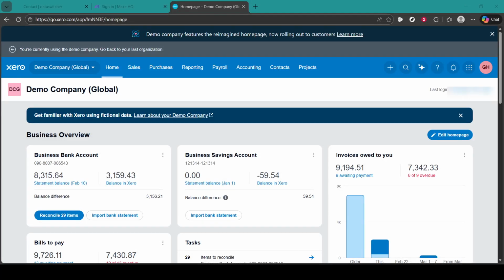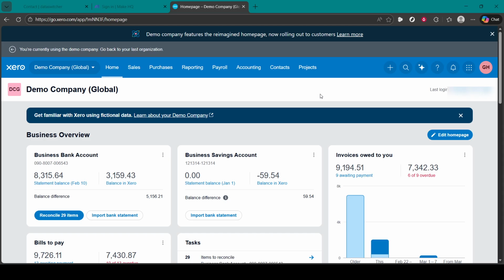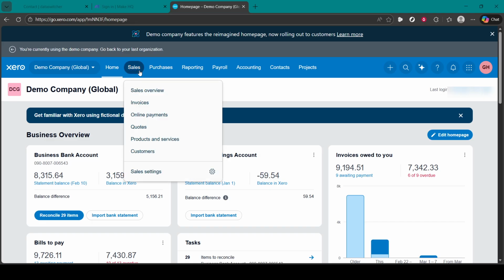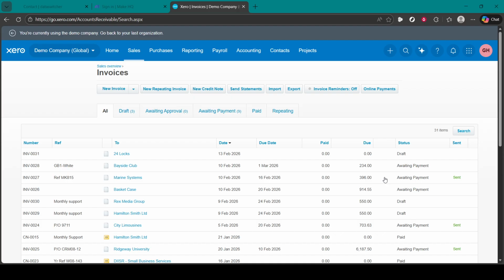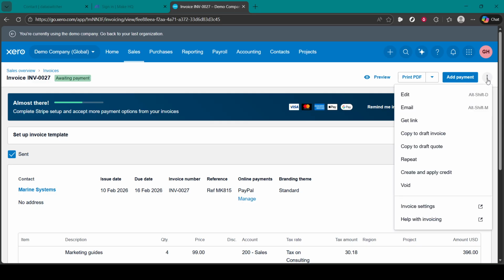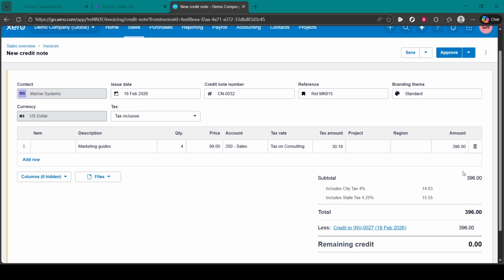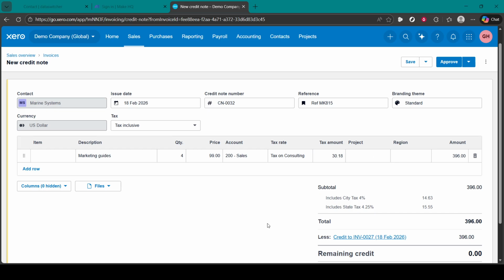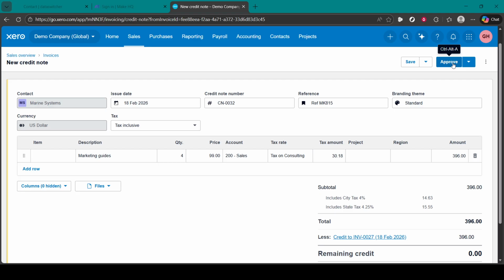How To Apply A Credit Note To An Invoice In Xero (Easiest Way) (2026 Guide)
Did a customer return an item or did you overcharge on a bill? In this 2026 updated tutorial, I show you the easiest way to apply a credit note to an invoice in Xero. This is the correct way to adjust your accounts receivable without voiding invoices, ensuring your sales reports and VAT/Tax filings stay 100% accurate.

We walk through the modern 2026 "Invoices" dashboard to demonstrate how to allocate existing credits and how to create new credit notes directly from an active invoice. You will learn the difference between a refund and a credit, how to handle partial allocations, and how to keep your customer statements clean and professional. This guide is optimized for the latest software version to help you manage your B2B accounting with total precision.